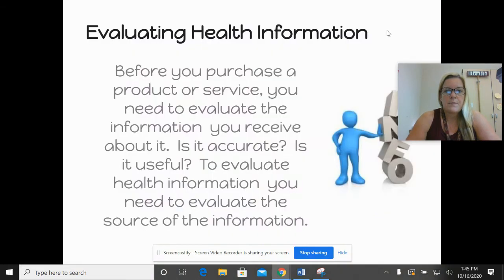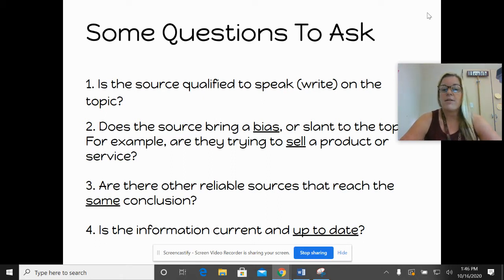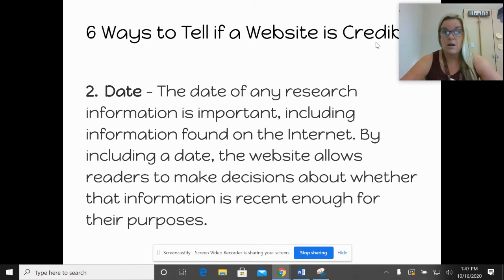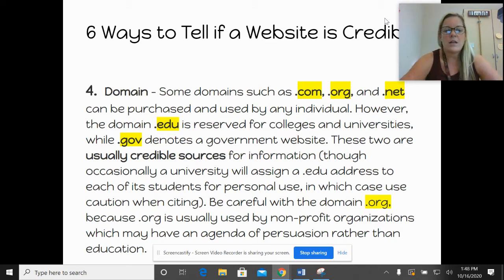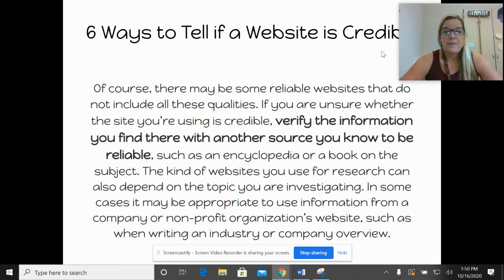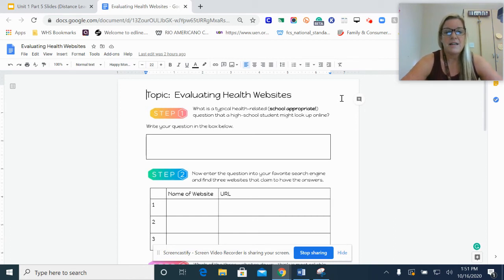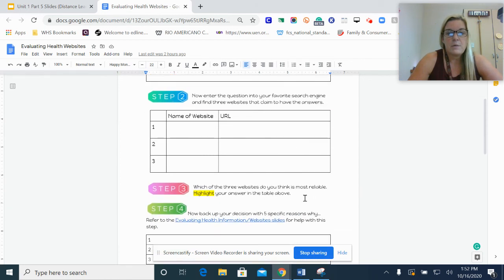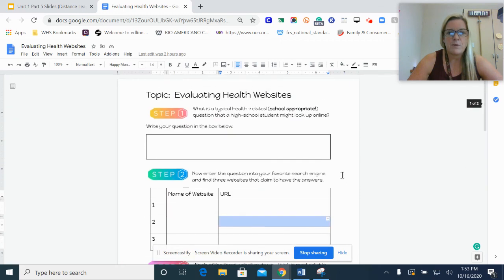Evaluating Health Websites